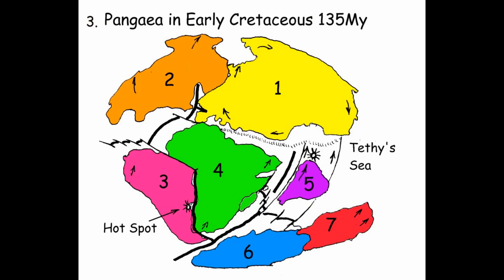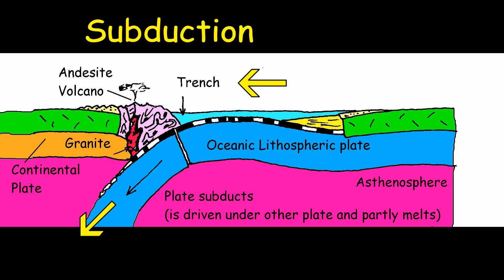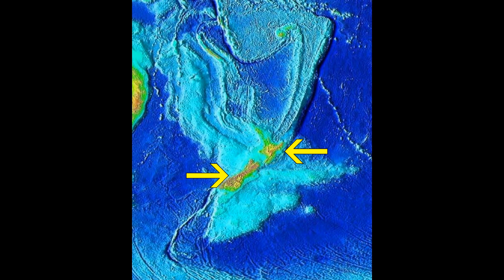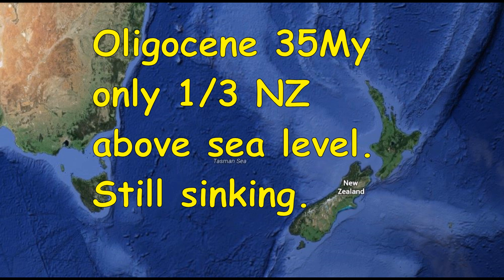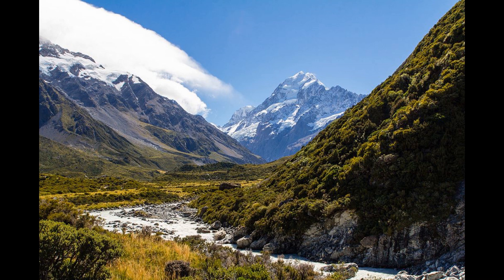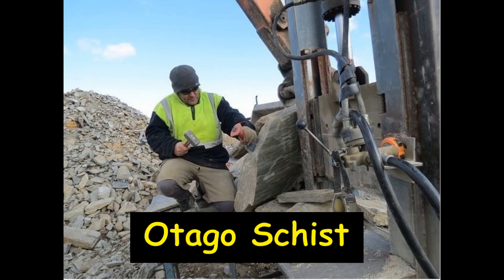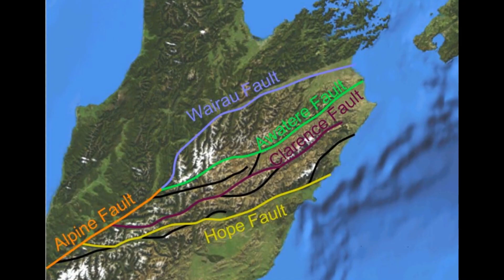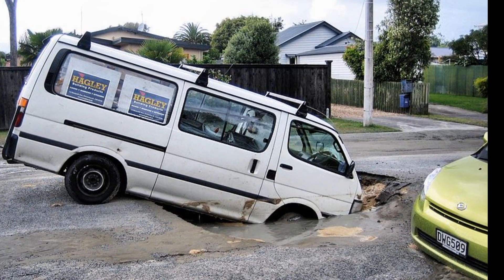Ancient Zealandia.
Geology of the ancient microcontinent Zealandia.
Geology of NZ.
Zealandia, Australia's Atlantis.